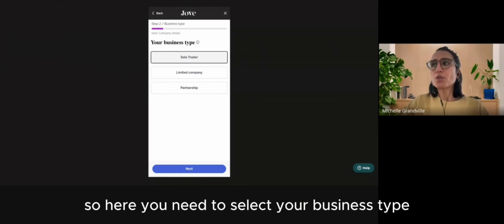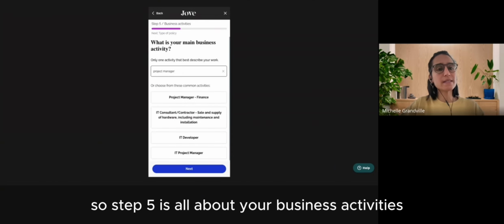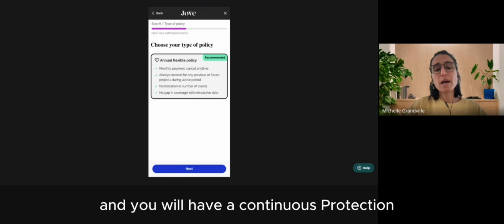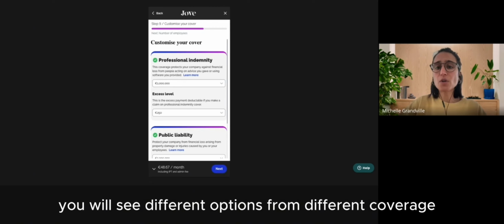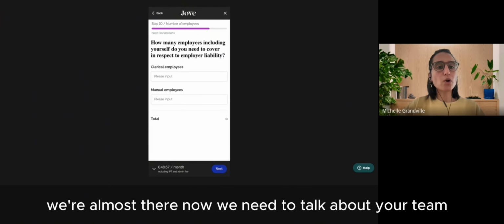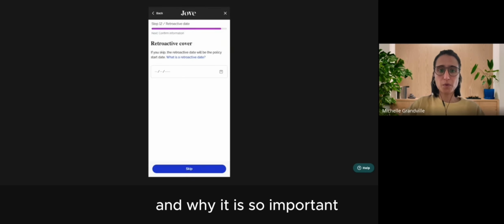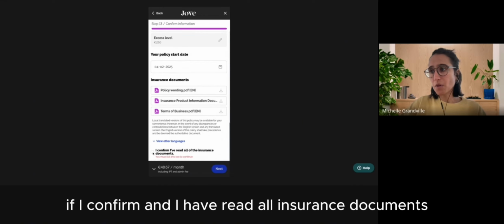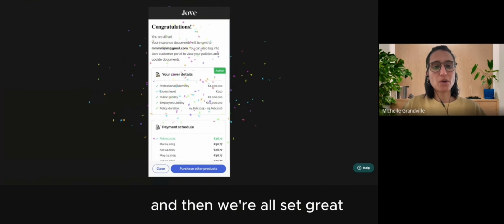How To Get A Quote Through Jove Insurance! With Michelle Grandville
New Podcast Episode!

Had a great chat with our Product Manager, Michelle Grandville, where she walks through just how easy it is to get a business liability insurance quote with Jove Insurance.

If you're a contractor or business owner in the UK or across Europe, you don’t want to miss this! Michelle breaks down the process step by step and explains why the right cover is so important.